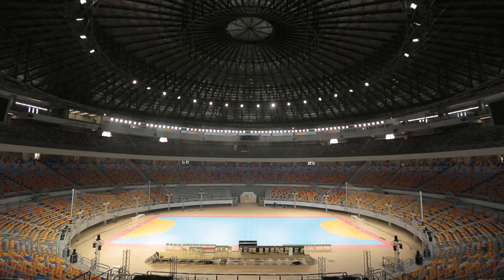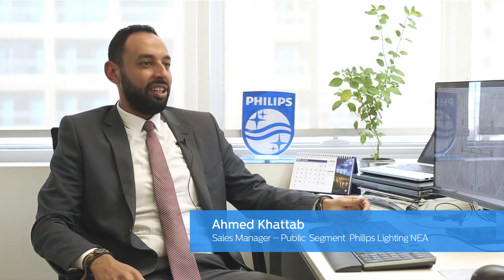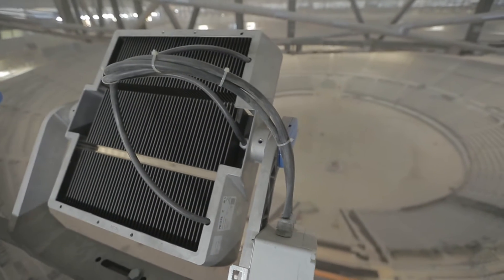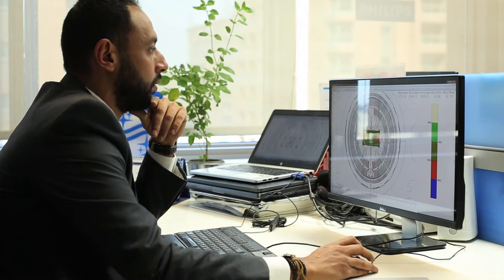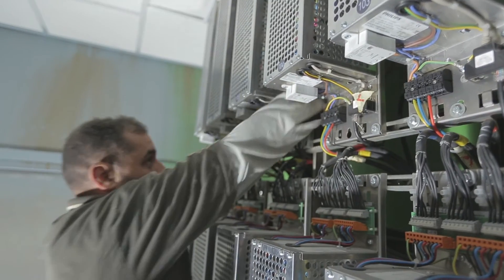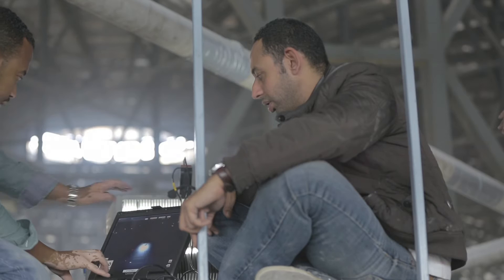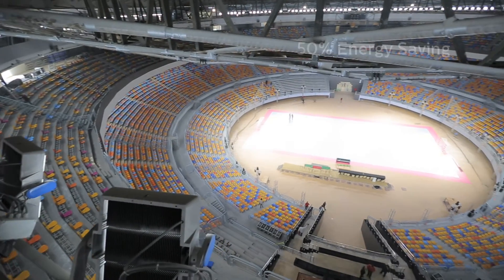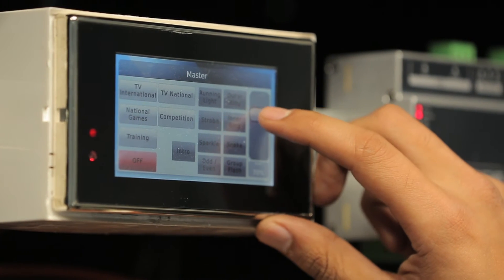Philips ArenaVision LED Project, Cairo Stadium Indoor hall 2016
Philips Lighting Egypt team was approached to replace in less than 4 months the existing conventional ArenaVision Luminaries with the
latest ArenaVision LED Systems, to be ready for hosting the African Men's Handball Championship 2016. The project created an
iconic example for sports lighting in Egypt. Achieving extreme energy savings as well as increasing the possibility of participating in
International sports tournaments by achieving the International levels requirements of lighting.